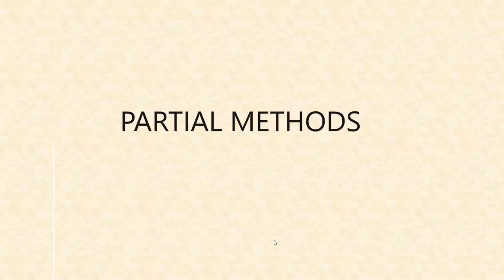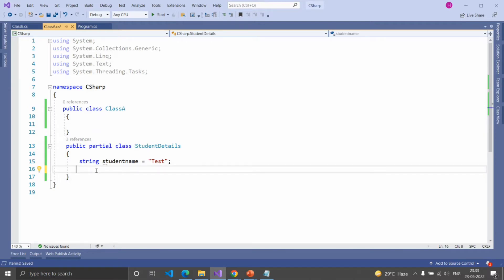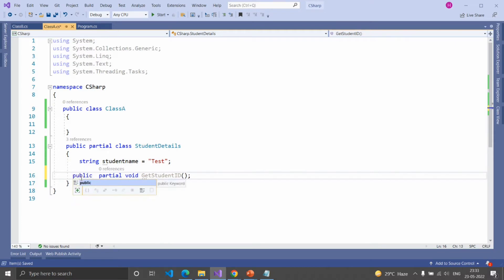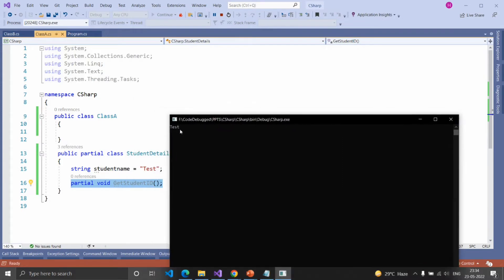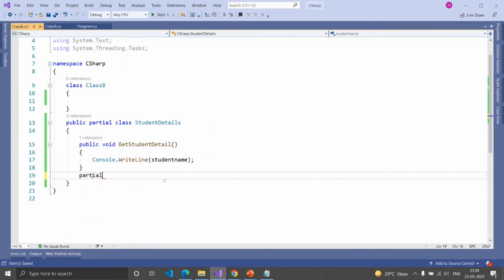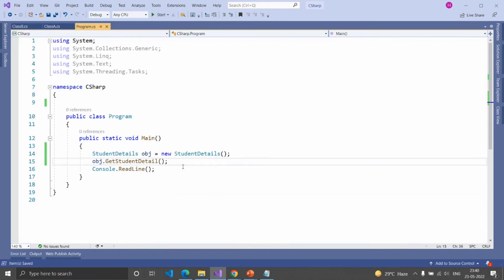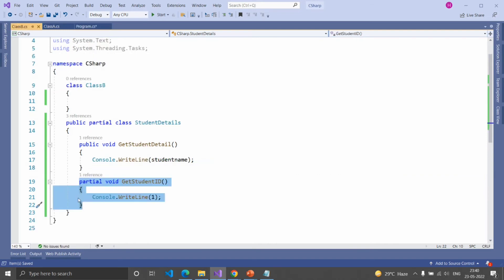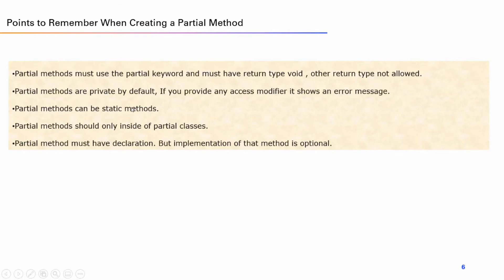Partial Method in C# | C# Tutorial - Part 11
Explanation of Partial Method in C#